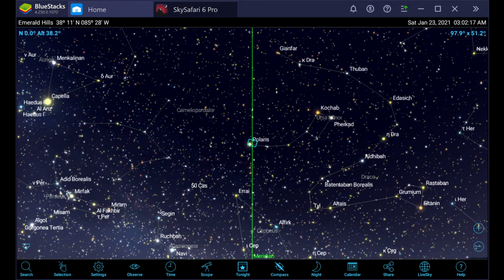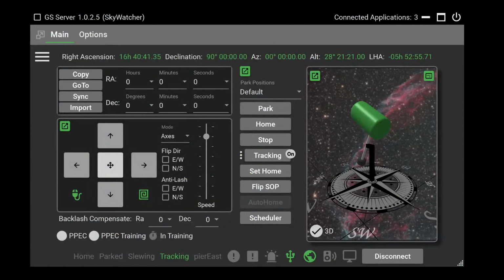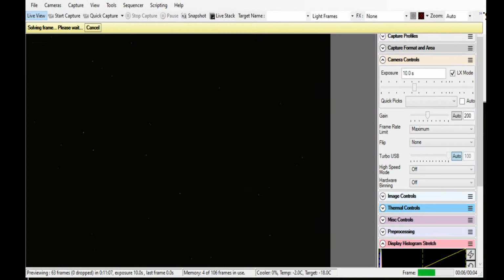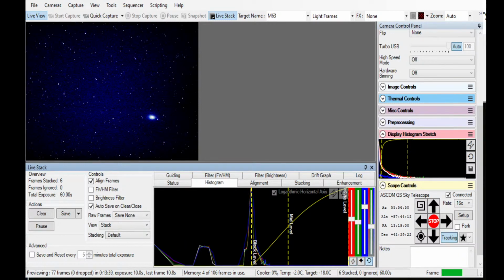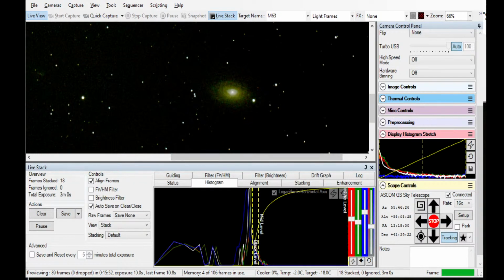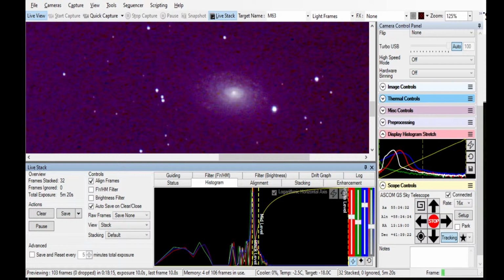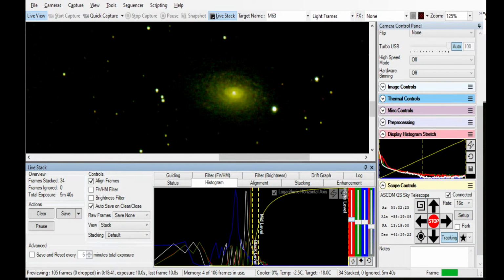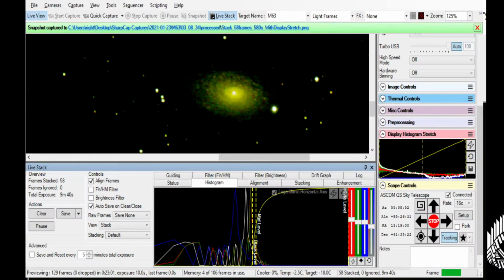The Sunflower Galaxy (M63): Emerald Hills Skies "Skylet" - Learn about the night sky, EAA, Astronomy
This short Skylet shares our journey with electronically-assisted astronomy (EAA), featuring Doug Lucas, President of Team Expansion, imaging the night skies from Team Expansion's international operating base ("International Services") on the outskirts of Louisville, Kentucky.